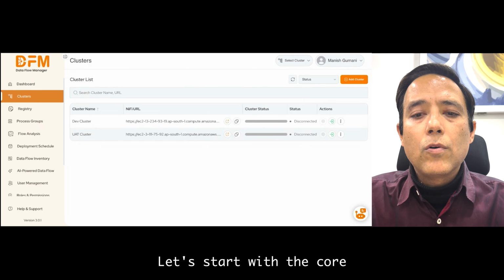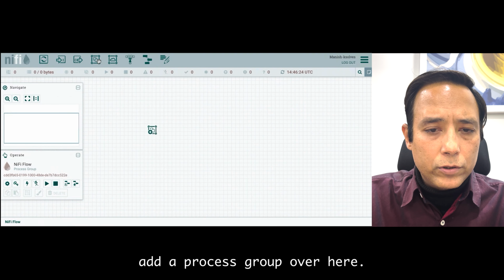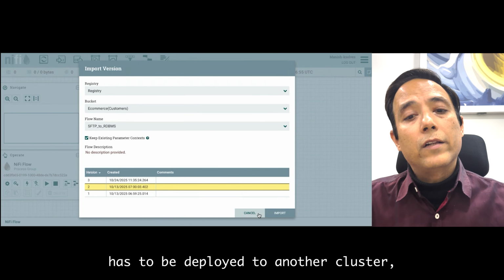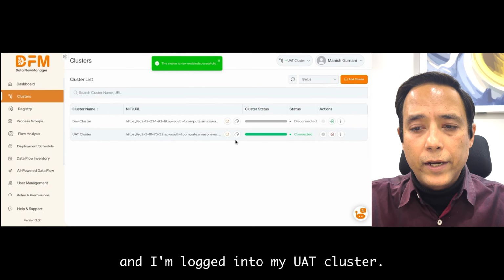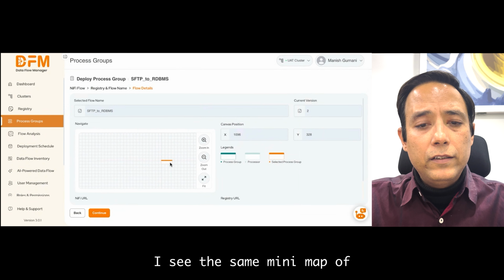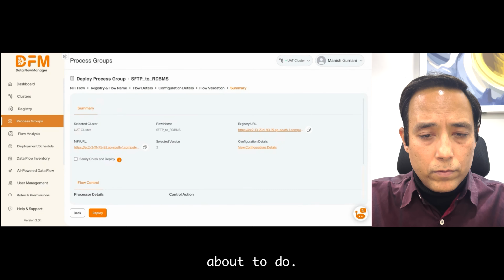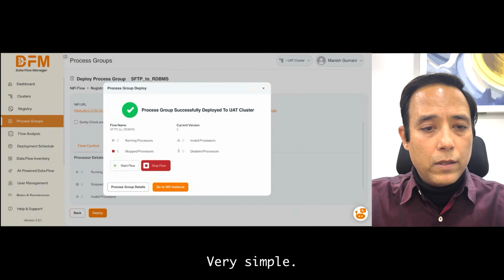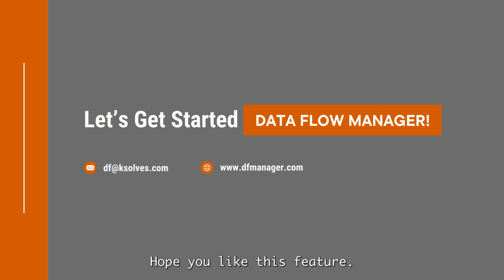Ep 1 : Centralised Apache NiFi Flow Deployments | DFM Explained by Ksolves CTO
Managing Apache NiFi flows across multiple clusters doesn’t have to be manual, repetitive, or risky.

In this first video of the DFM Explainer Series, Manish Gurnani (CTO, Ksolves) walks you through one of DFM’s core “Ninja” features - Centralized NiFi Flow Deployments.

What you’ll learn in this video:
- How NiFi flow deployments are traditionally done using the NiFi UI
- Why manual deployments don’t scale across Dev, UAT, and Prod clusters
- How DFM centralizes and simplifies flow deployment
- Deploy NiFi flows without logging into NiFi UI
- Manage versions, parameters, contexts, and controller services, all from one place

Deploy & promote the same flow to multiple clusters/environments in just a few clicks!

With DFM, NiFi Ops teams can:
- Eliminate repetitive UI-based deployments
- Reduce configuration errors across environments
- Achieve faster, consistent deployments at enterprise scale
- Operate all NiFi clusters from a single control plane

This video demonstrates how a complete NiFi flow can be deployed in seconds, directly from the DFM portal, making NiFi operations simpler, faster, and more reliable.